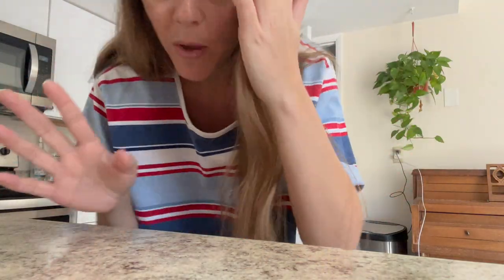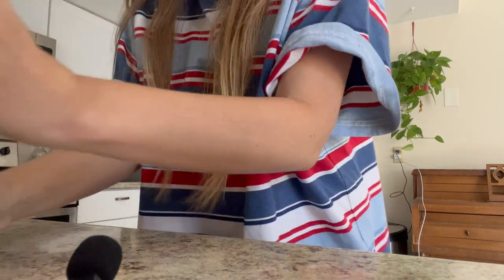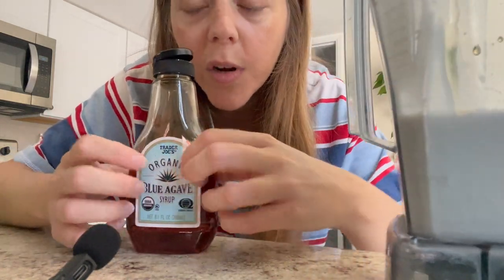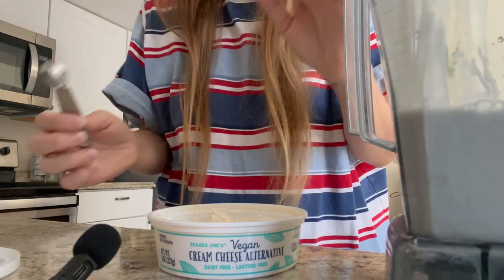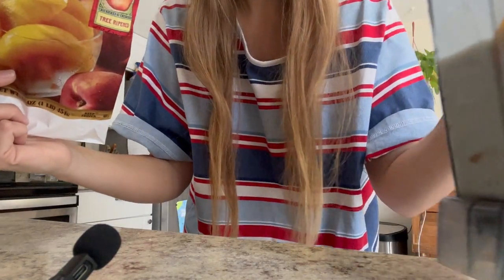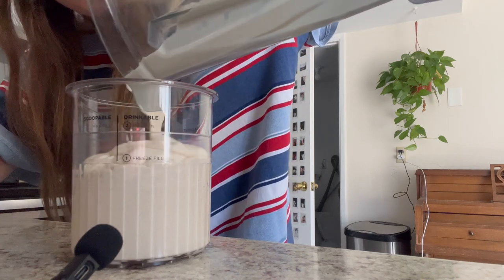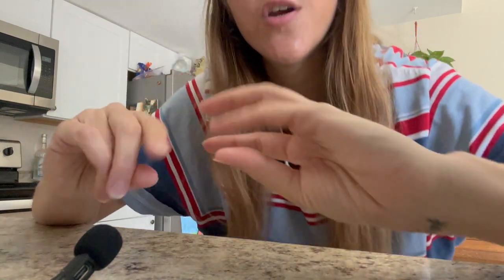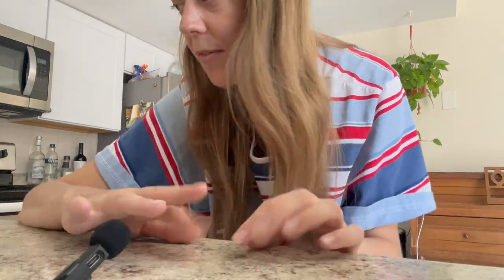Let's Make ICE CREAM & Test My Mini Mic! Fast/Aggressive ASMR! Hand Movements, Rambling, etc!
hello, i'm garbage girl!

i hope you find comfort here.

thanks for having me!